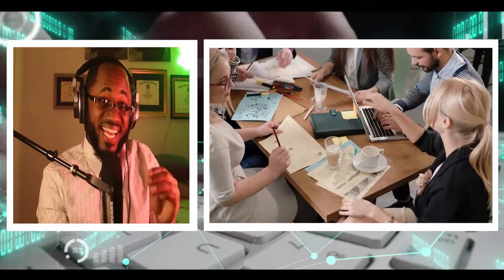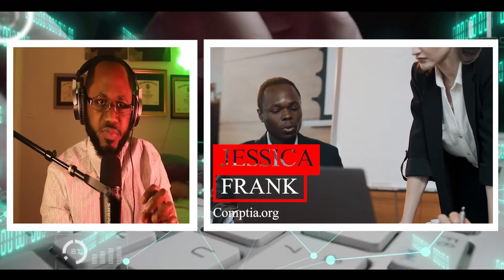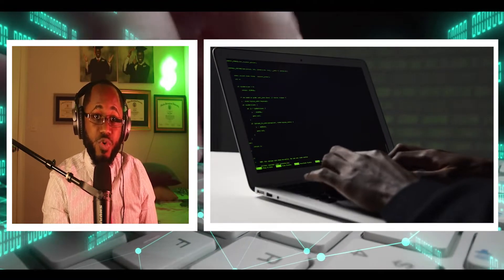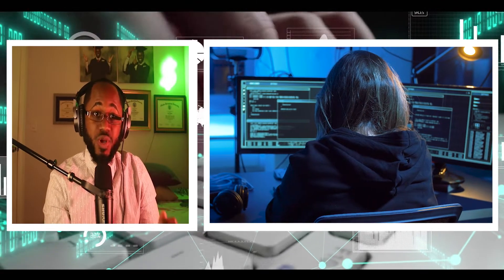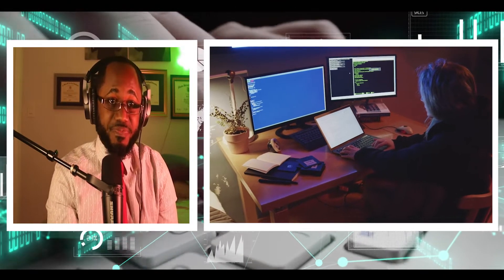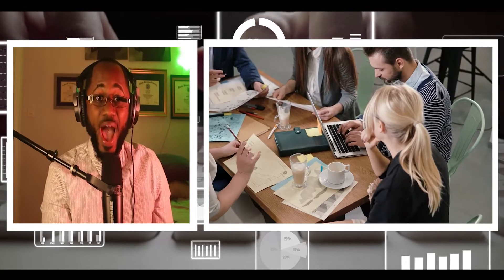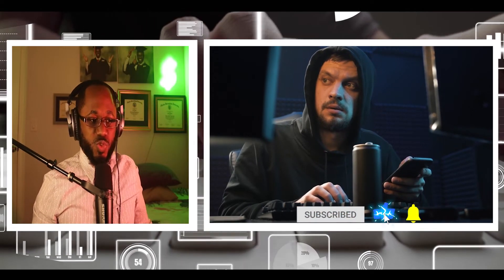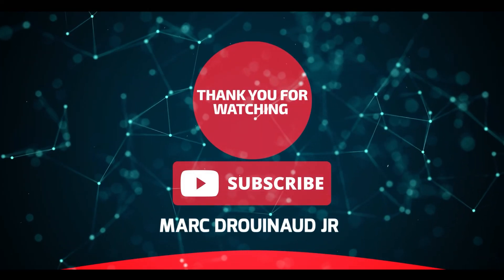SOC Analyst vs Threat Intelligence Analyst (cyber security training for beginners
Welcome back HackPack, today we go over the job duties between SOC Analyst and Threat Intelligence Analyst. Many roles in Cyber Security rely on each other, so let's see the relationship between these two important roles.

Hi, I'm Marc Drouinaud Jr, I have a bachelor's in Computer engineering and a master's in Cyber Security both from Florida International University. I am goal-oriented and love to learn new things. I want to start this channel because I get to inform people how hackers think and how they go on about attacks, which will enlighten those who are in the dark when it comes to cyber security.

My channel will show the actual coding tactics that are used by cybercriminals that affect the everyday individual to massive organizations. I will show how attacks are performed and how they can be fixed or prevented.